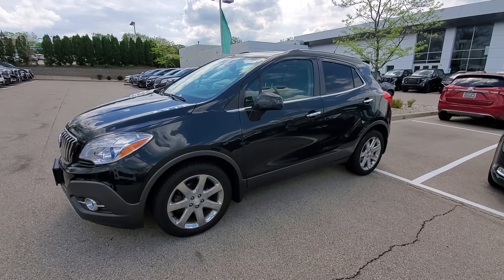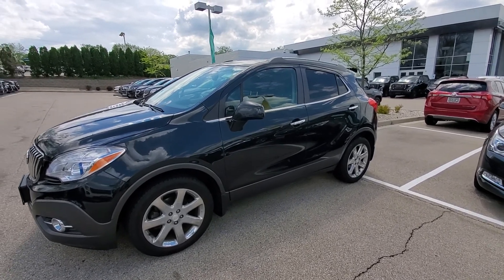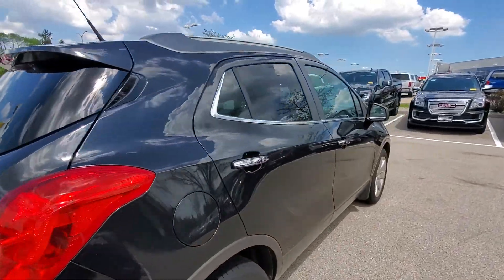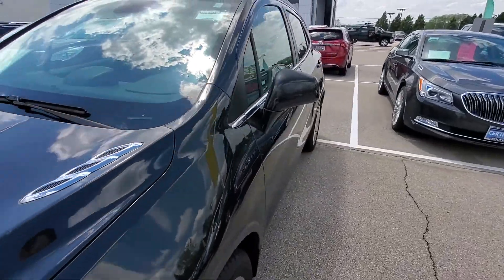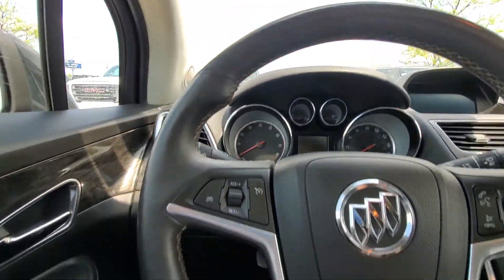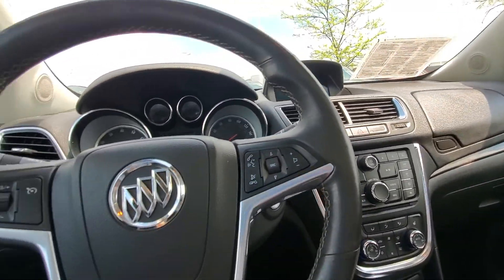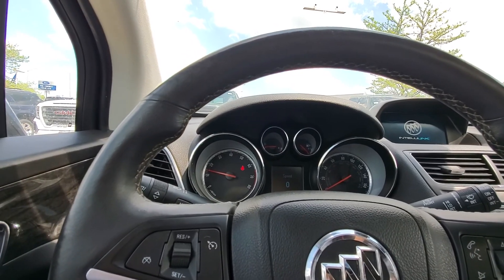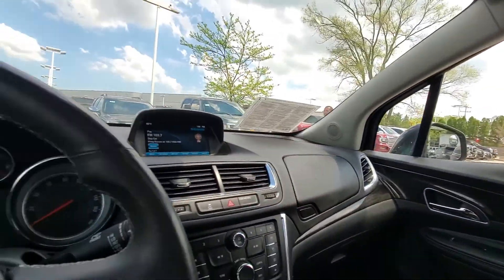2013 Buick Encore for Colleen